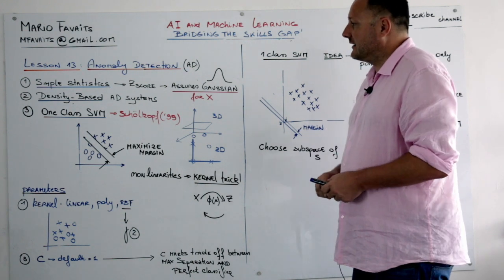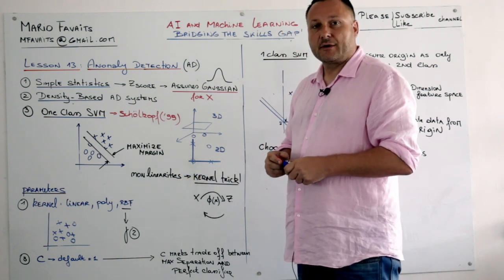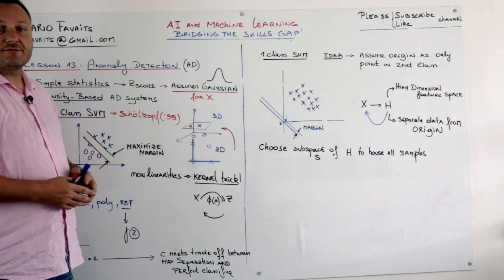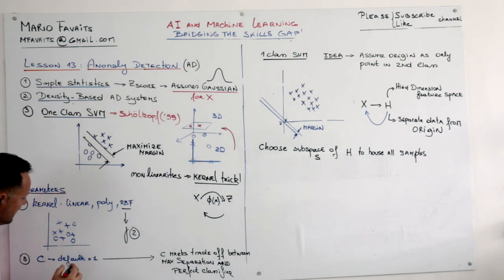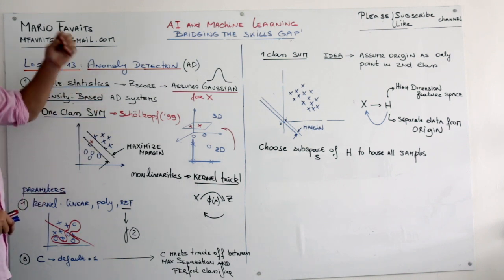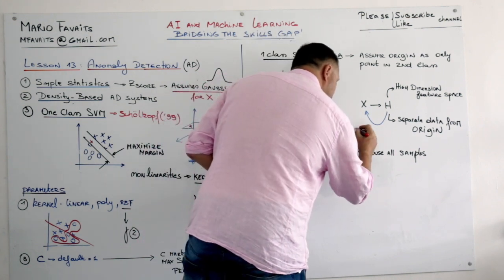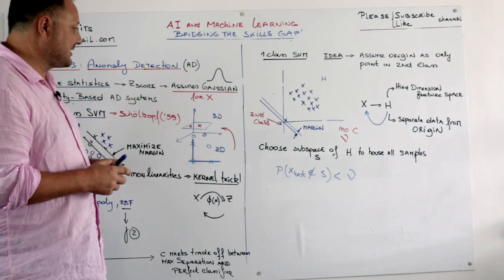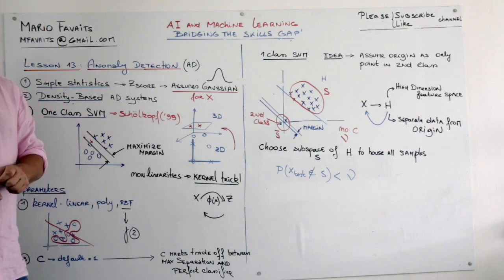#147 - Understanding One-Class SVM: A Deep Dive into Anomaly Detection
Dive into the world of anomaly detection with our comprehensive exploration of One-Class SVM (Support Vector Machine), a powerful machine learning technique developed over two decades ago. This video demystifies the concepts behind SVMs, focusing on how One-Class SVM differs from traditional SVMs and its application in identifying outliers. Through a detailed explanation, we cover:

Basics of SVM: Recapitulating Support Vector Machines, their purpose of maximizing margins between classes, and the use of support vectors and kernel tricks for dealing with nonlinearities.
Transition to One-Class SVM: Shifting from the conventional dual-class SVM focus to One-Class SVM, where the aim is to distinguish data points from a 'normal' distribution against anomalies or outliers.
Parameter Insights: A deep dive into the critical parameters that influence the behavior of SVMs, including the kernel type (linear, polynomial, RBF), the role of gamma in shaping the decision boundary, and how the parameter C (or its equivalent in One-Class SVM, nu) balances margin maximization with classification accuracy.
Practical Demonstration: Visual examples and a coding exercise that elucidate the theory, showcasing the application of One-Class SVM in a two-dimensional scenario to understand its effectiveness in anomaly detection.
Whether you're new to machine learning or looking to enrich your understanding of anomaly detection, this video serves as an essential guide to One-Class SVMs, blending theoretical insights with practical examples to illuminate this sophisticated technique.